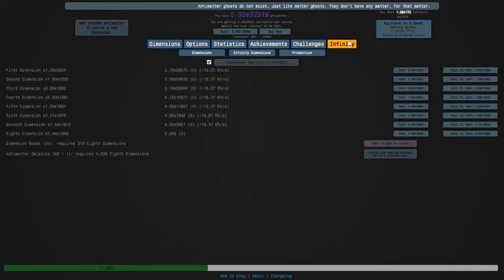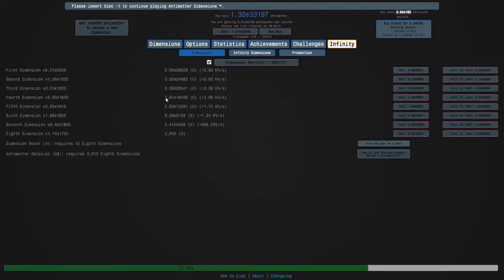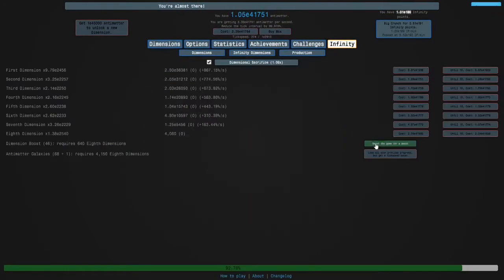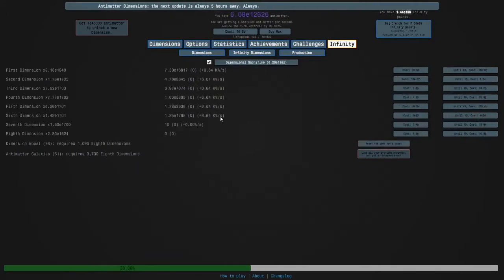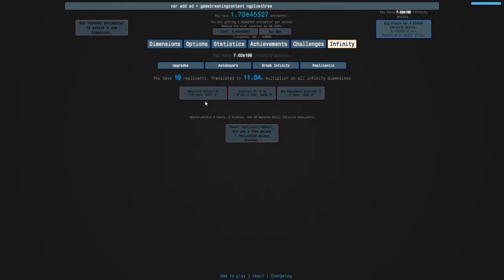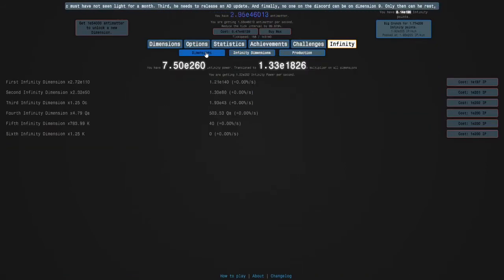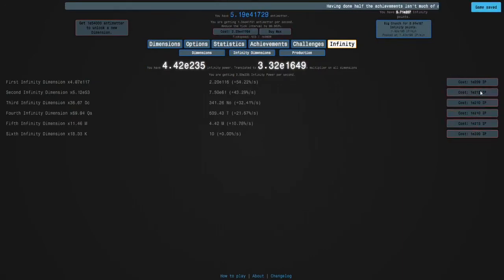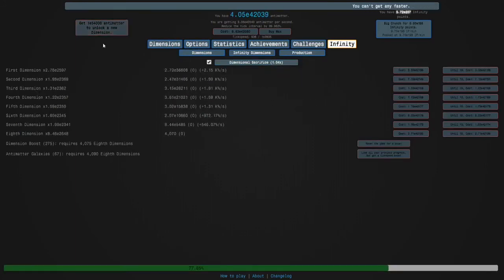Antimatter Dimensions Part 40 - Replicated galaxies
In this episode, we:

1. Unlocked Infinity Dimension 6
2. Bought lots of replicanti galaxies, up to 2 every infinity.
3. Grinded to e206 IP
4. Bought the 6th infinity dimension (and much more)

Total Antimatter Made: e4.602e4
General amount of Infinity Points: e206
Latest mechanic unlocked: Replicantis
Stage: 6 infinity dimensions, 2 hours per RG, 2 max RGs

In the next episode, we will do some more stuff and work towards ID7.